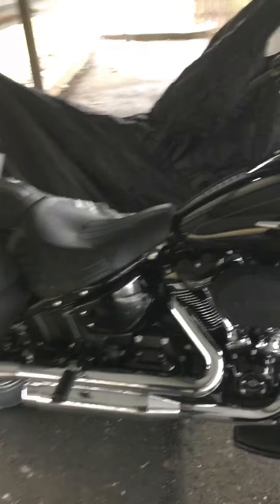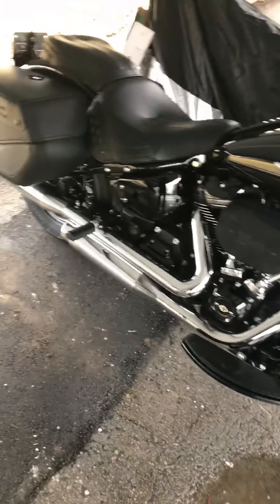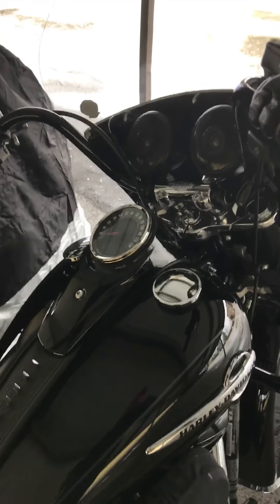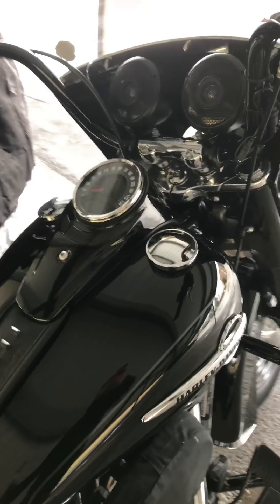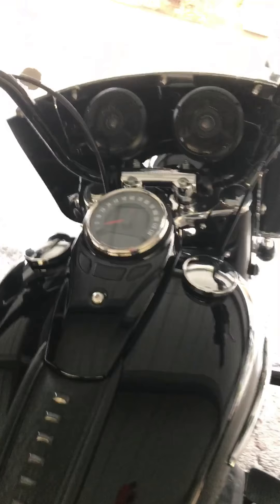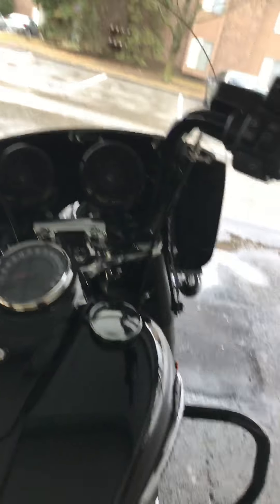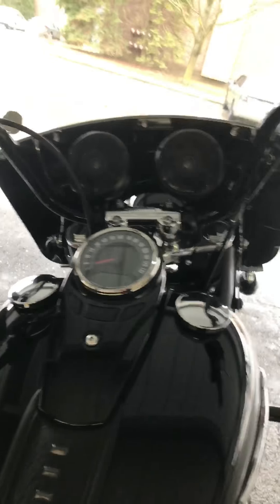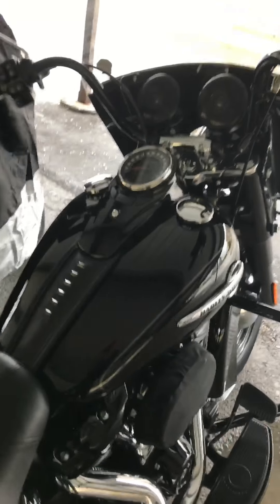2018 114 Milwaukee-Eight Tab Performance Zombie baffles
2018 Heritage Softail with the 114. Ordered a set of Tab Performance mufflers to install on the bike to get that true Harley sound. These ones I ordered with their Zombie Baffles and it sounds mean.